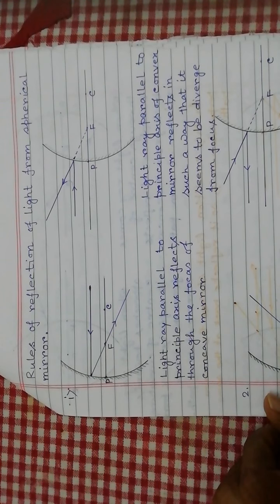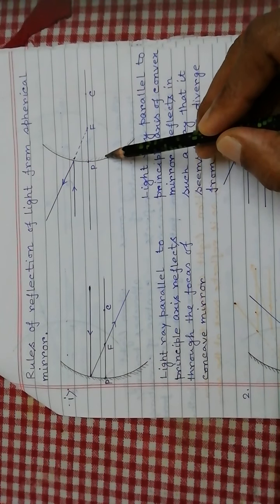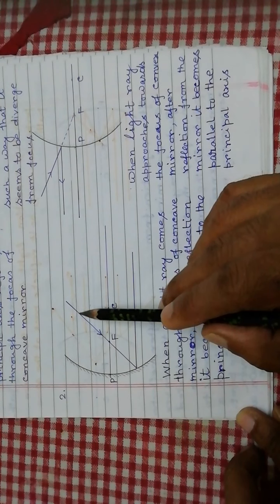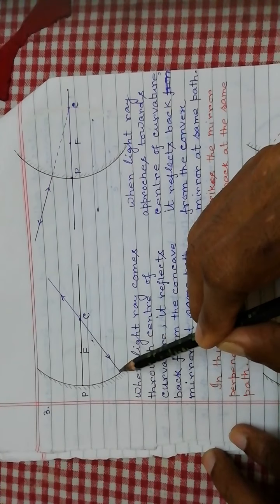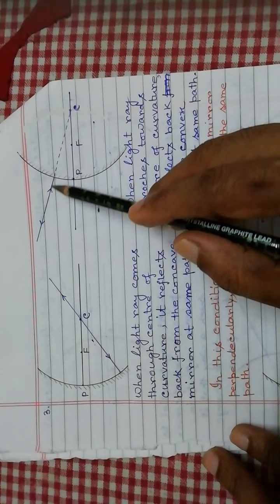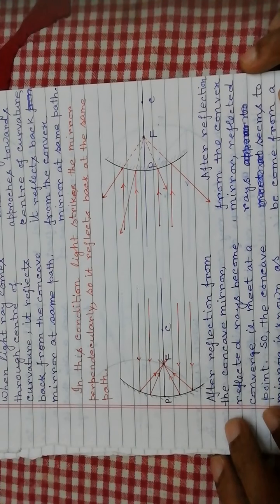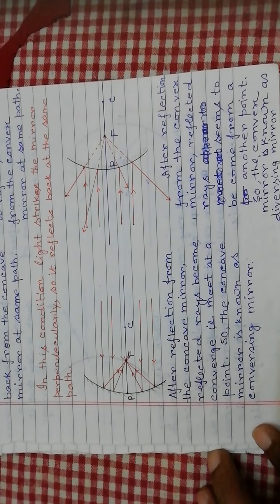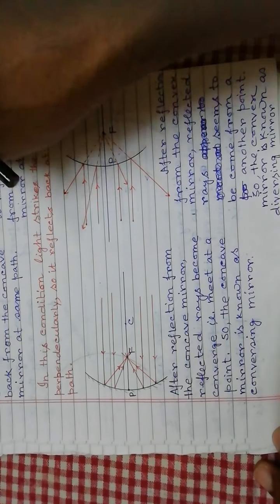Rules of reflection of light by spherical mirror.